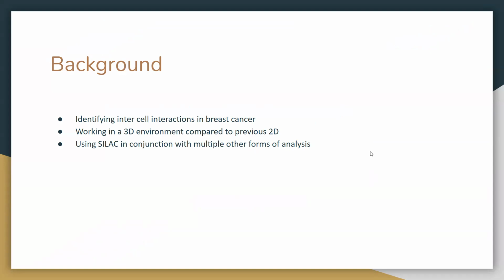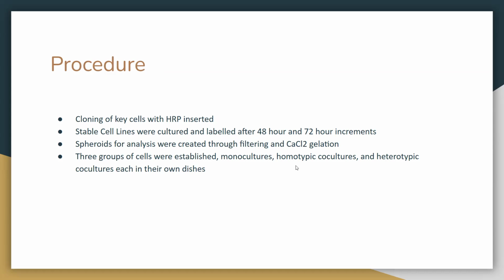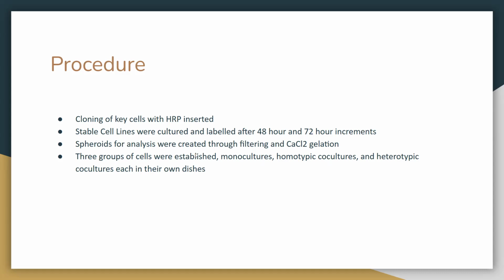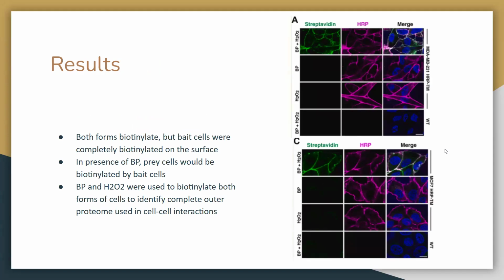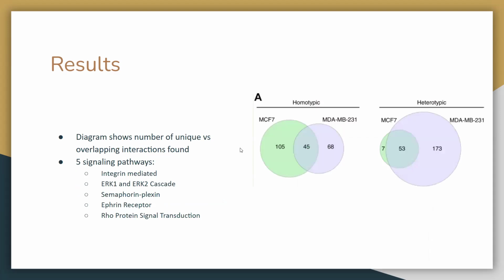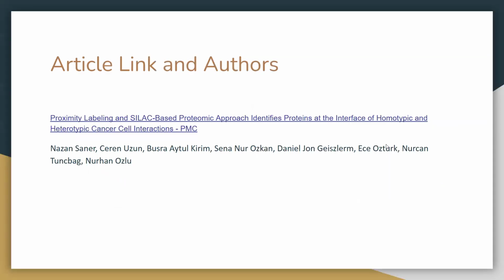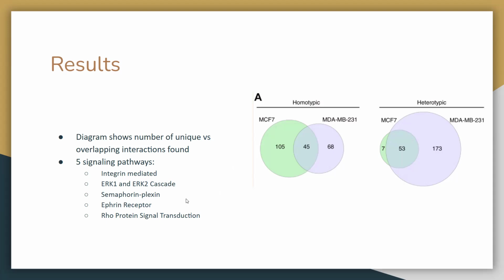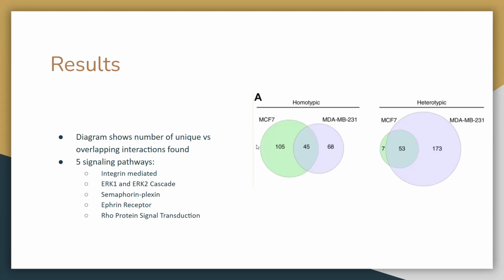Proteomics Presentation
My Proteomics Paper Presentation